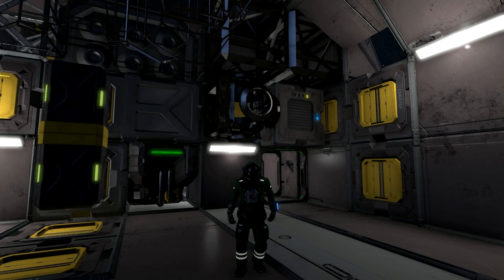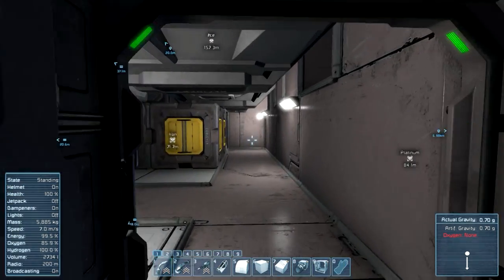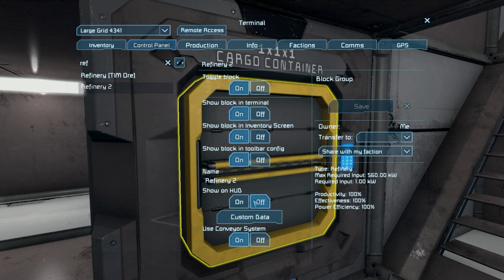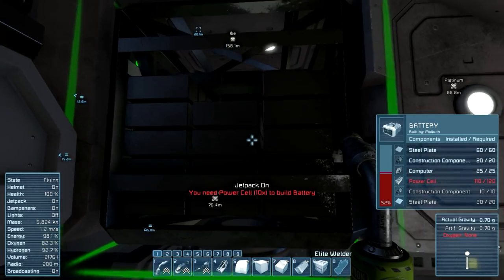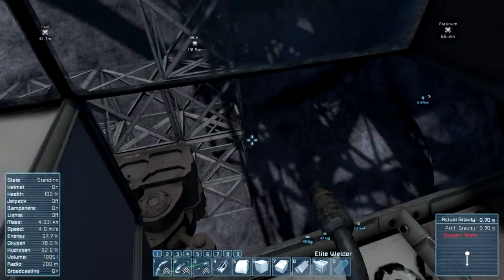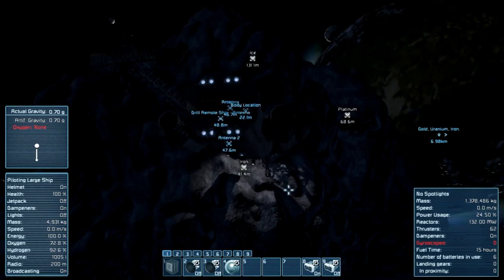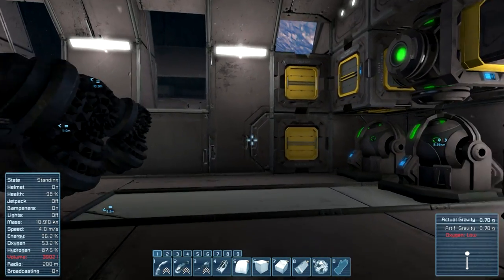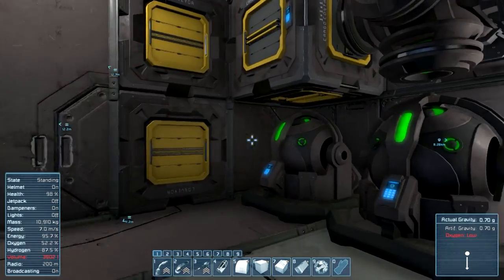Space Engineers Survival Series: Projectors And Ship Repairs [S1E18]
In this episode of Space Engineers we finish off the Upgrade to our vessel, and come up with a way to repair it in case of damage, by using a projector.

Vote on the Next Youtube Video Series For Malkuths Channel.  Your Vote Counts!

My collection of mods that are used in this series.